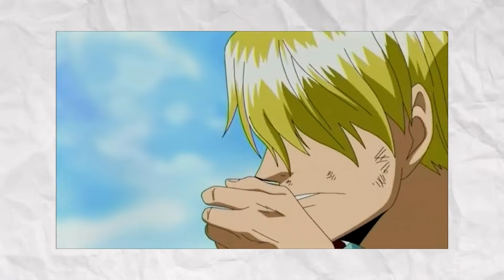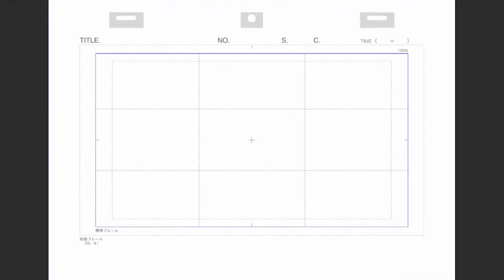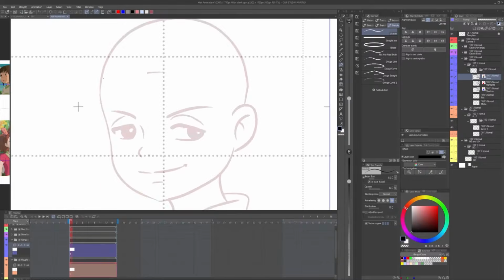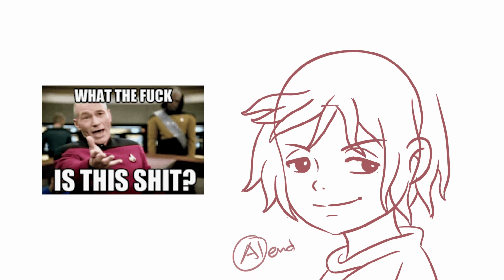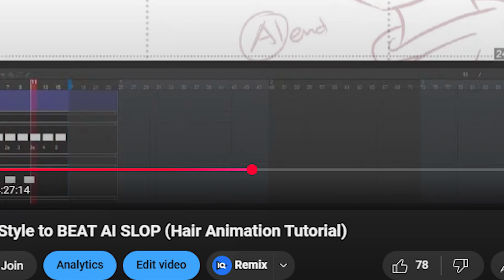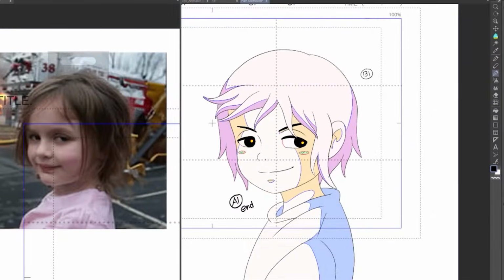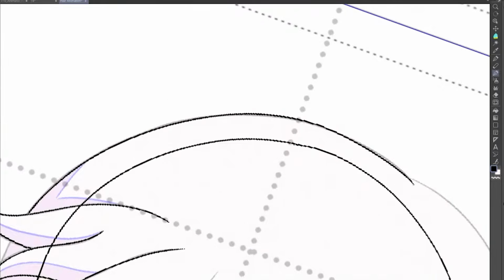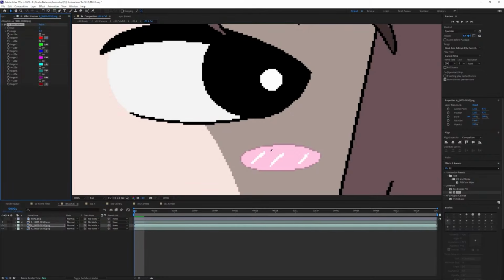AI Art VS Hand Drawn Animation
If you’ve ever wanted to create your own anime scene from scratch, The How to Make an Anime – Masterclass Part 1 is officially LIVE!
This course also includes all of my 2025 Animation Resources, Cheat Sheets and Video Notes (Worth 50$) for FREE
This course is designed to walk you through the entire beginning of the production pipeline — step-by-step, clearly, and in the same teaching style you’ve come to know from my tutorials. see you there!

We are back with a new video! I tried a new format this time, more like a challenge BUT still a tutorial in a way about hair animation! Let me know if you guys enjoy this kind of videos!